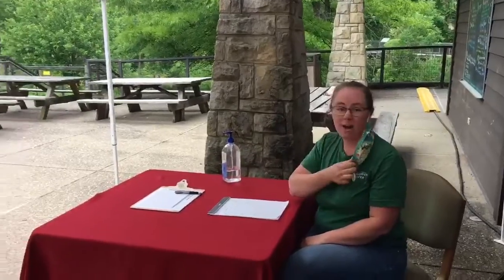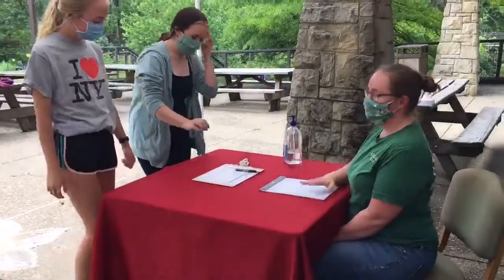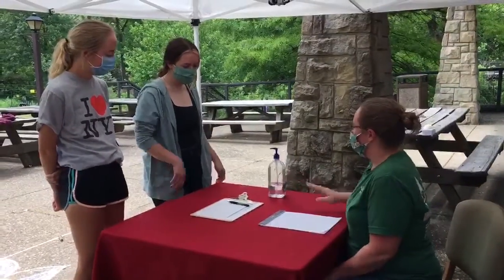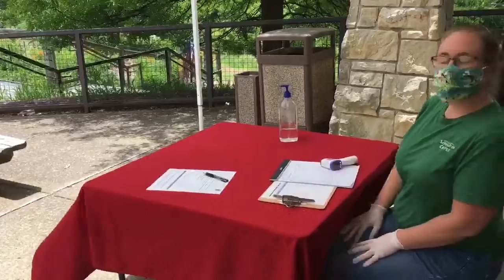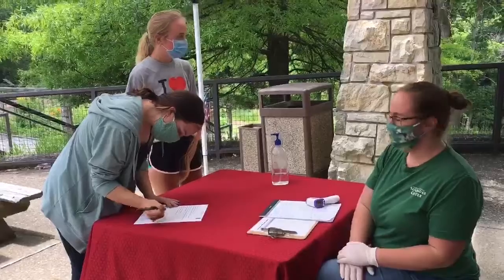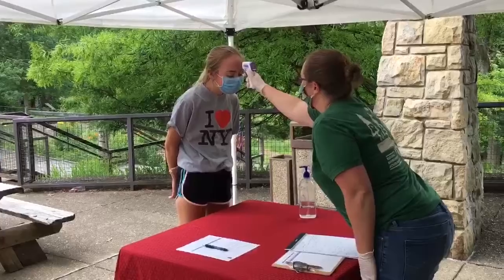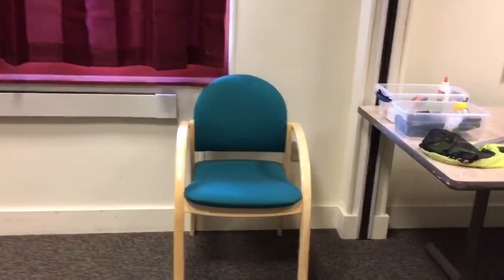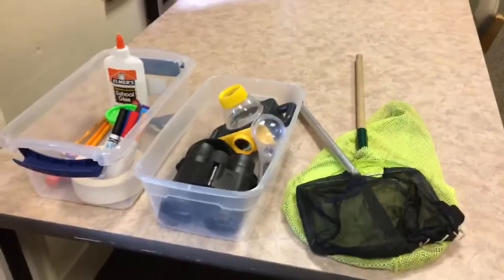Schrader Center Summer Day Camp COVID-19 Safety Precautions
Oglebay Institute's Schrader Center has been working diligently to prepare for the return of campers this July and August.

In response to the Coronavirus (COVID-19), we have implemented safety precautions for all summer day camps with the assistance of state and federal agencies.

This video outlines the procedures for summer camps at the Schrader Center. Here, we cover pick-up/drop-off procedures, the check-in process, sanitation and how we plan to practice social distancing during camps.

It is our utmost priority to provide the safest environment possible for our campers. While this summer will look a little different, we look forward to providing the fun & educational experiences campers and parents have come to expect from OI.